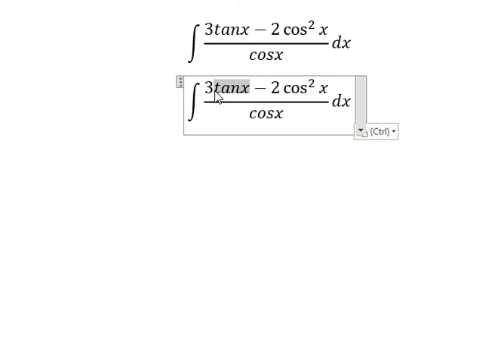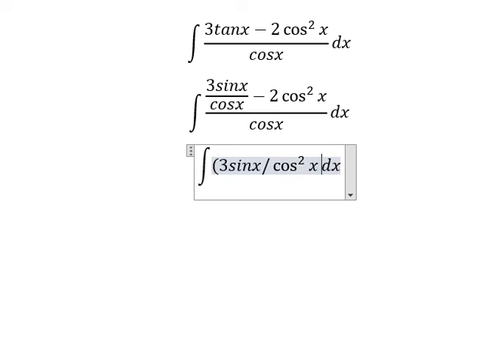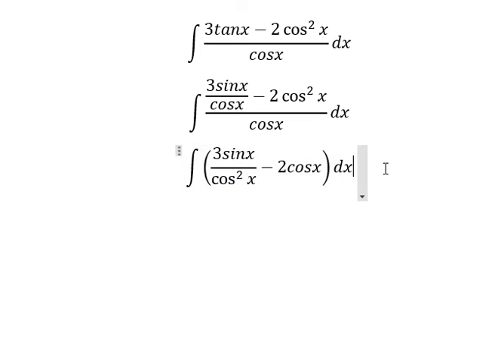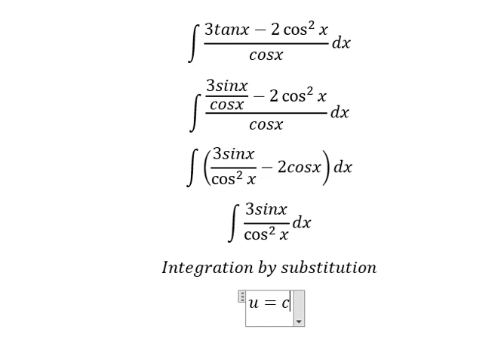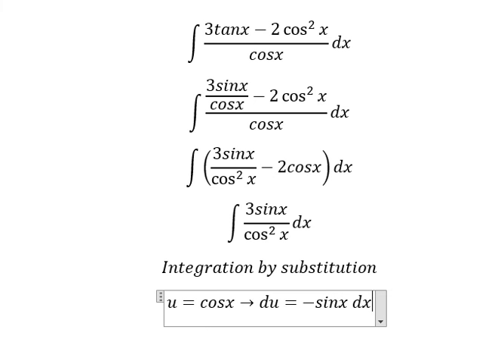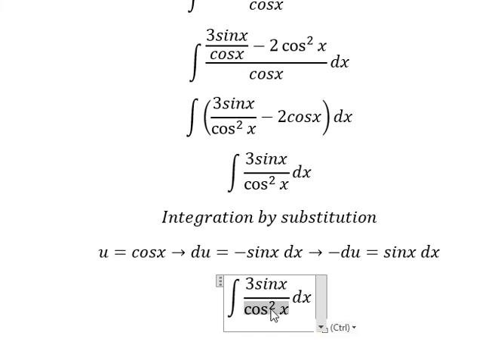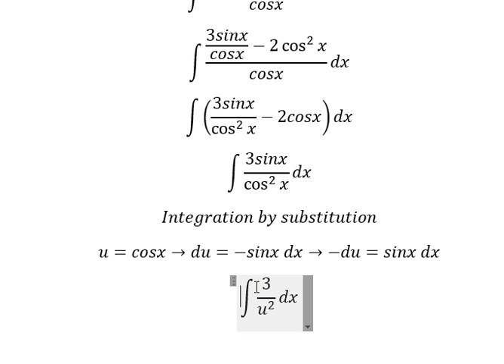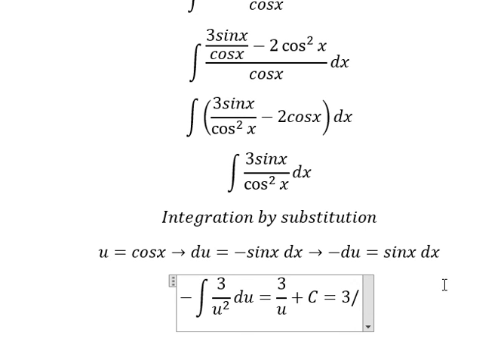Calculus Help: Integral ∫ (3tanx-2 cos^2⁡x)/cosx dx - Integration - Trigonometry